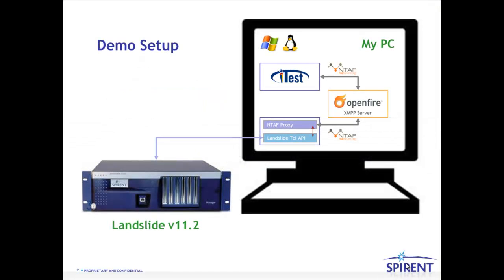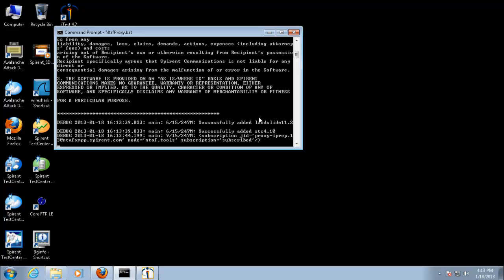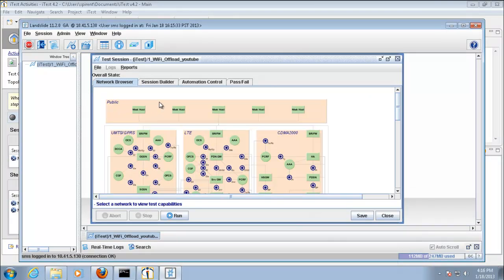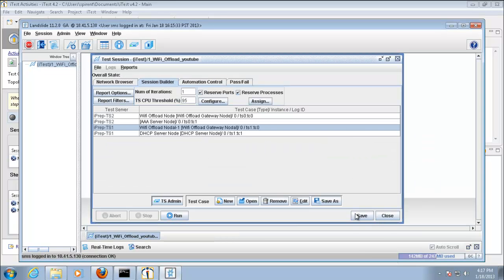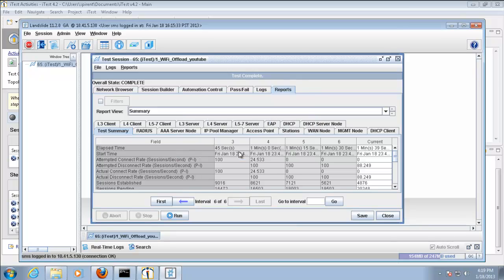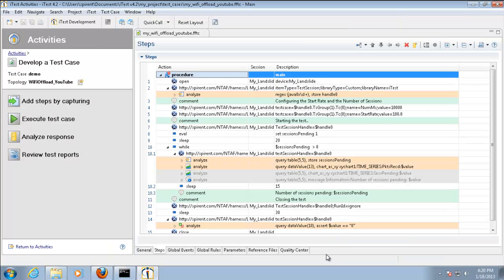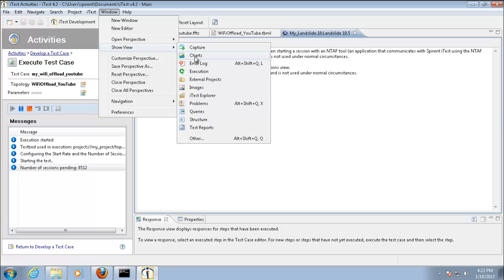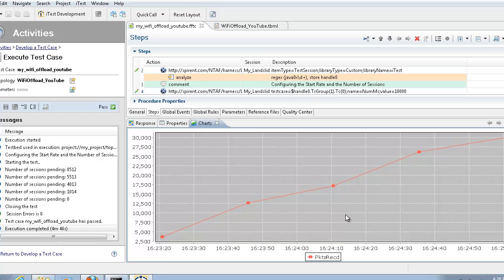Spirent iTest - Landslide Integration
Demo showing how to use the iTest - Landslide integration to create test cases.